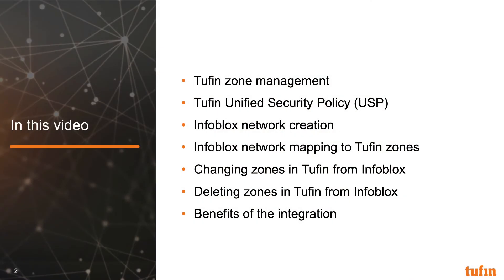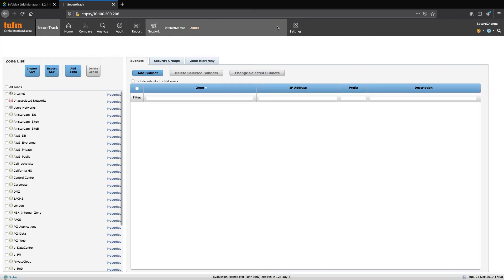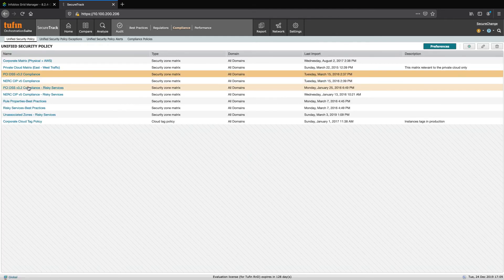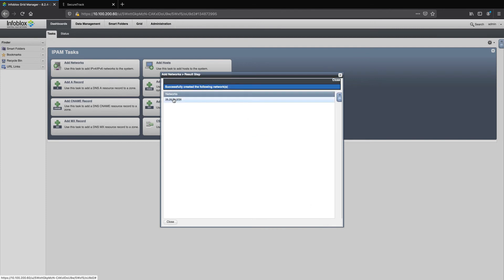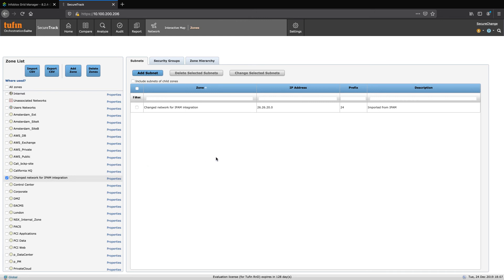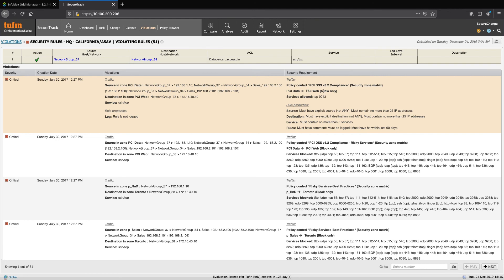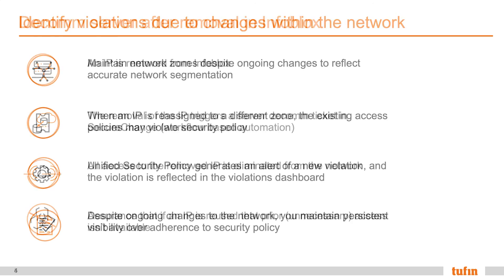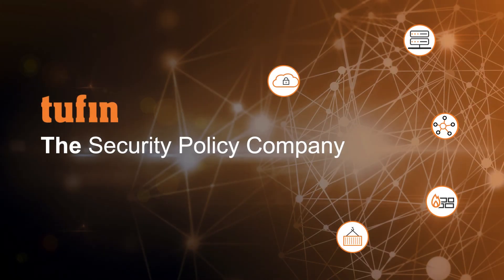Tufin and IPAM Integration for Network Segmentation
Developing and maintaining effective network segmentation strategy requires the ability to determine the impact of changes within network segments against your security policy and assess for risk.

This video demonstrates the value of integrating Infoblox’s Grid Manager, a TufinReady certified product, and Tufin Orchestration Suite’s SecureTrack to ensure the zones in SecureTrack reflect all recent changes to the networks onboarded, changed, and offboarded in Infoblox. Learn how networks created in Infoblox’s Grid Manager populate, update, and delete from SecureTrack zones, how the Unified Security Policy provides violations and alerting over risky changes, and other advanced change automation use cases. Integrating SecureTrack with your IPAM makes your network segmentation effective and adherence to security policy consistently measurable.